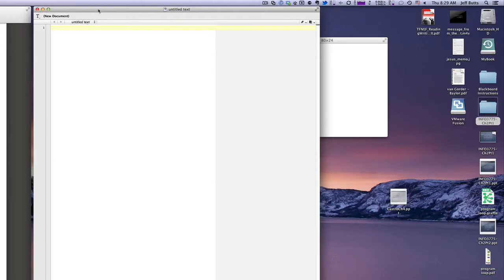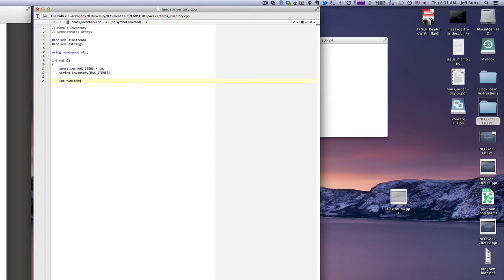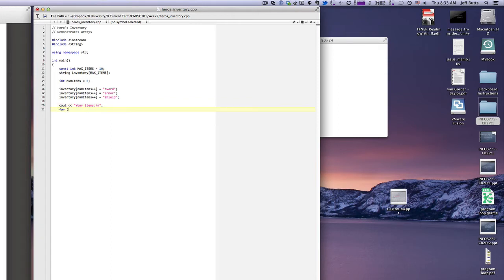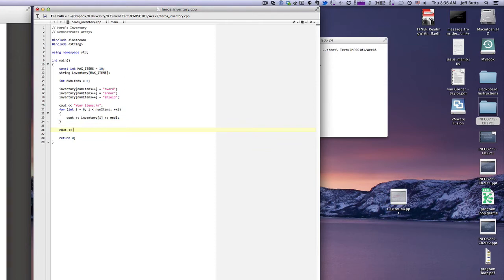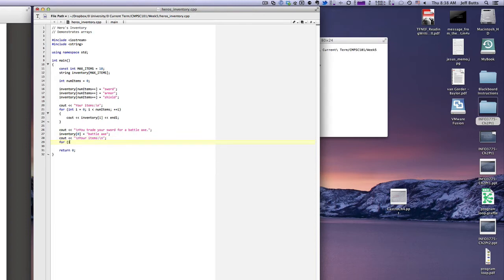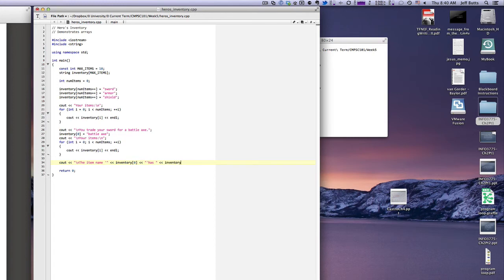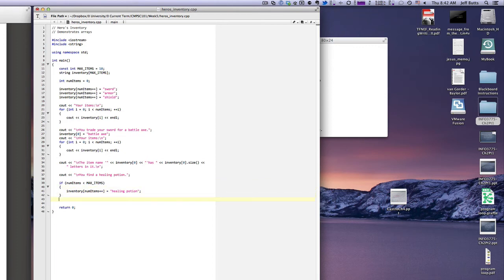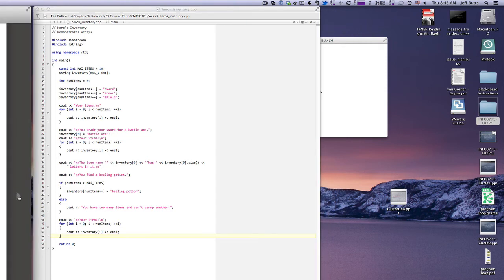CMPSC 101: Week 5, Arrays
In this video, we'll learn how to use simple arrays in C++.